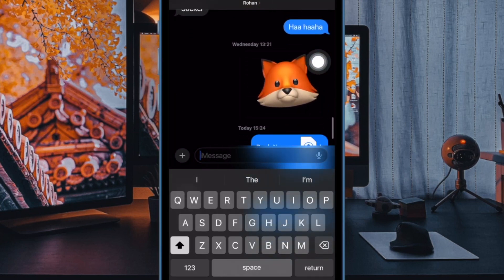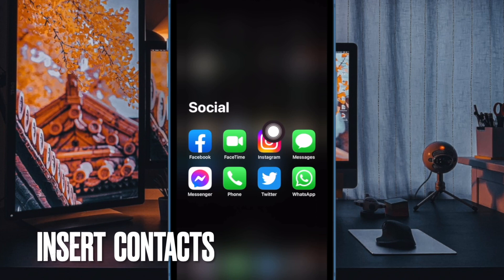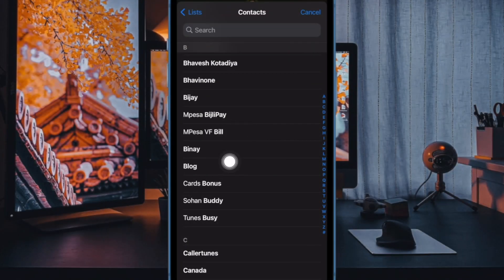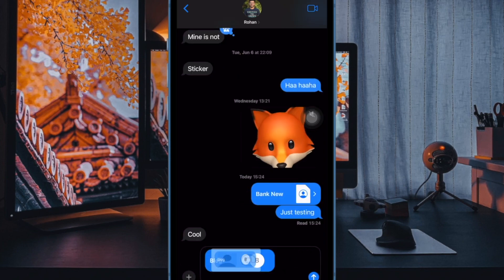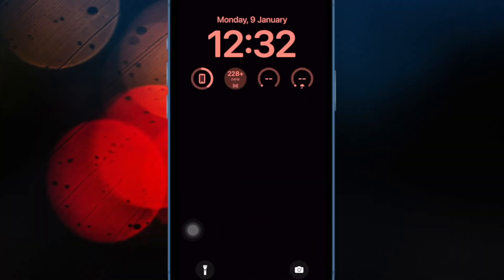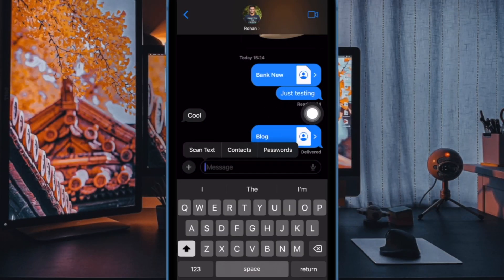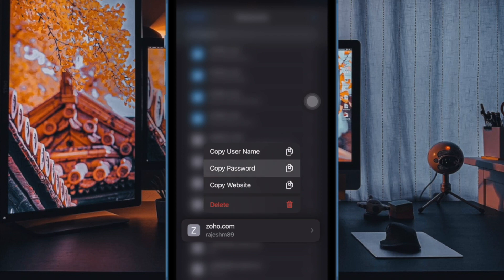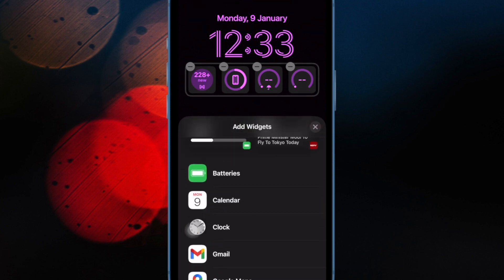How to Insert Contacts & Passwords Directly Inside Messages in iOS 17 on iPhone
Do you know that you can now insert contacts and passwords directly inside Messages in iOS 17/iPadOS 17 on your iPhone and iPad for quick sharing? Watch this video to find out how it's done!